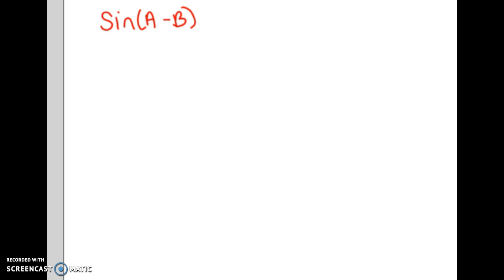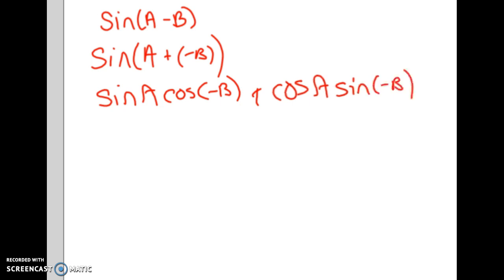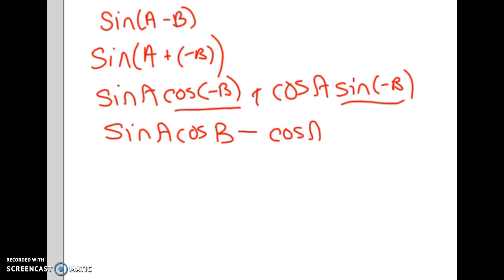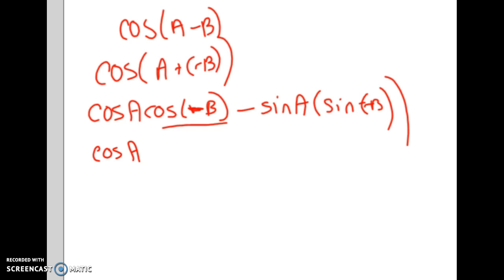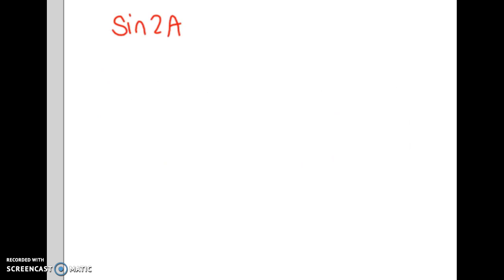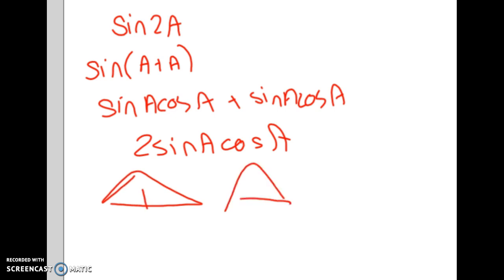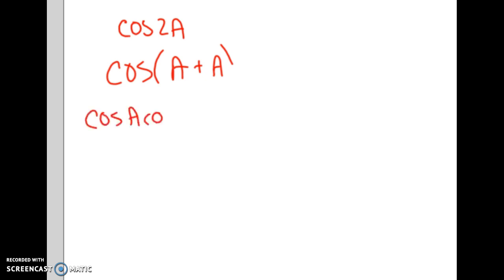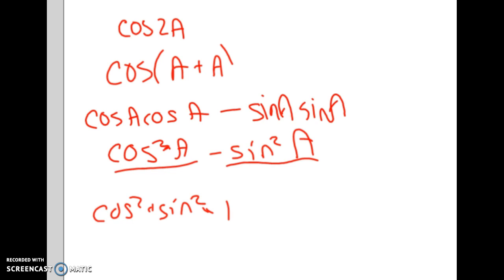4.15 2nd part